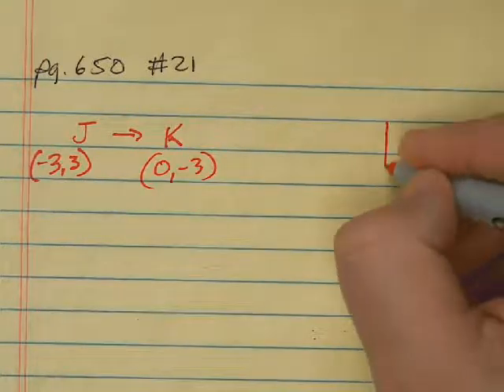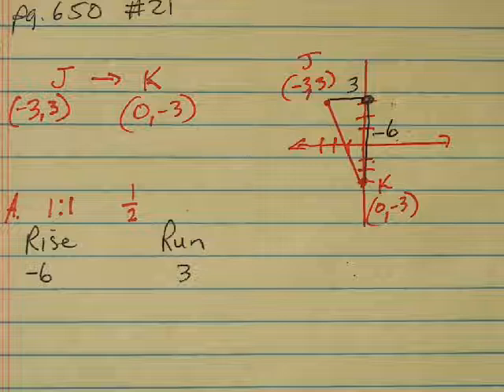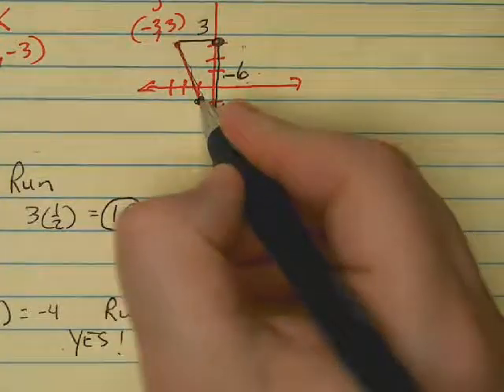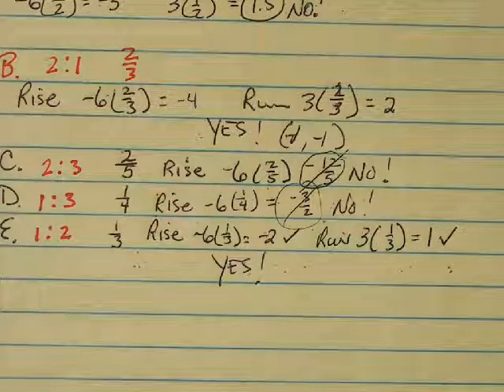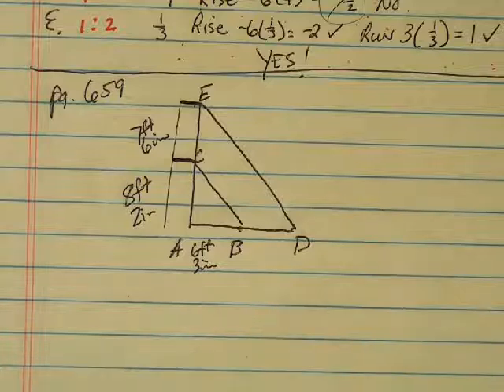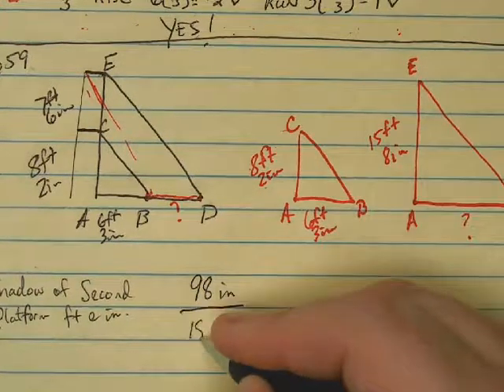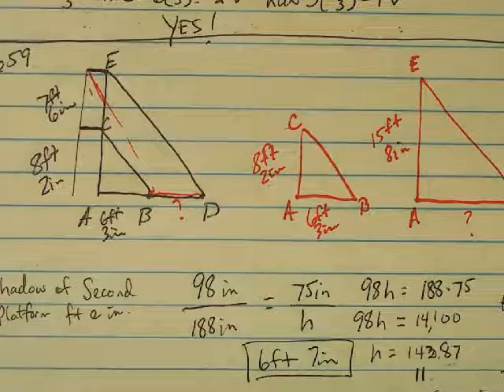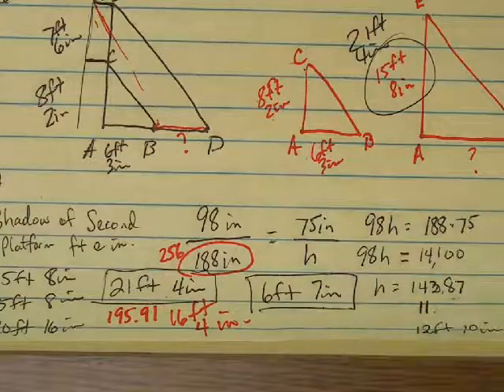Review 12:2 & 12:3